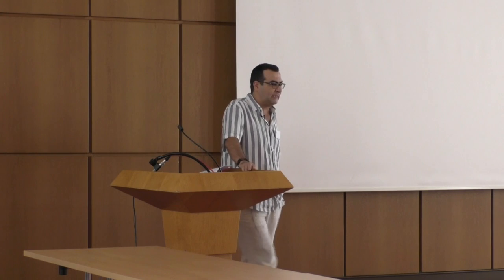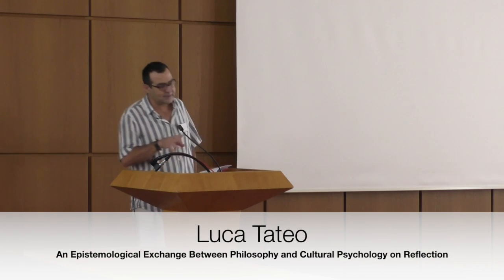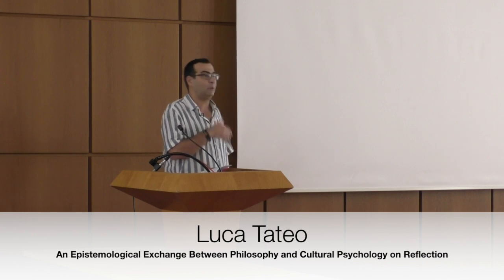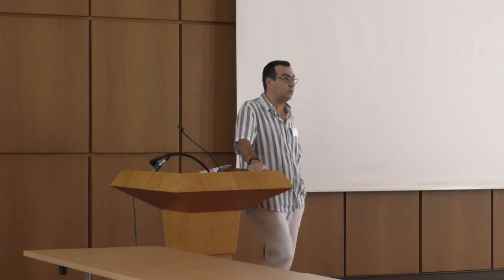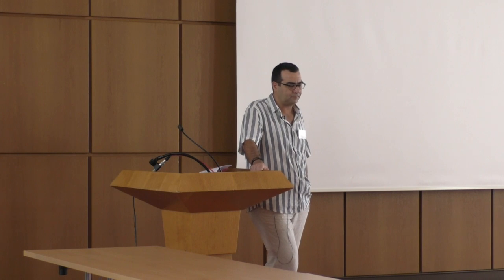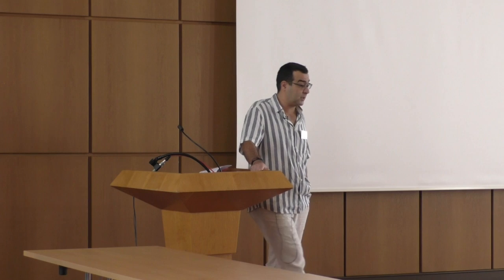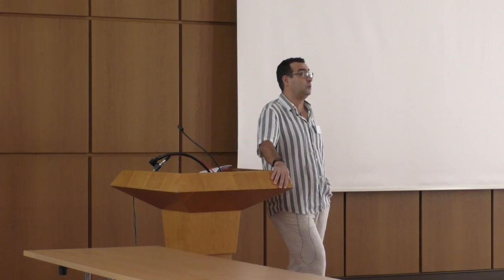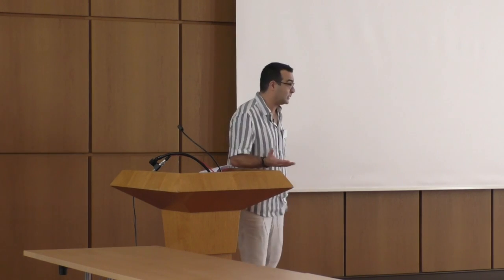Luca Tateo - An Epistemological Exchange Between Philosophy and Cultural Psychology on Reflection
This talk by Luca Tateo was recorded at the Thinking about Oneself workshop in 2019. The workshop  took place in Cologne and was organized by the Cologne Center for Contemporary Epistemology and the Kantian Tradition (CONCEPT).

concept-phil.de